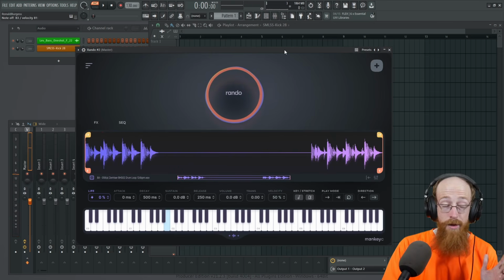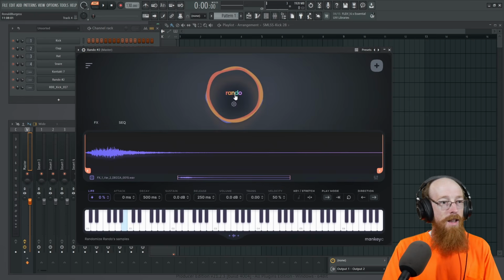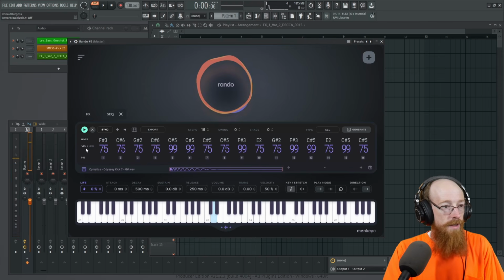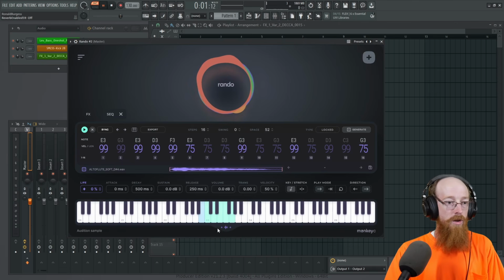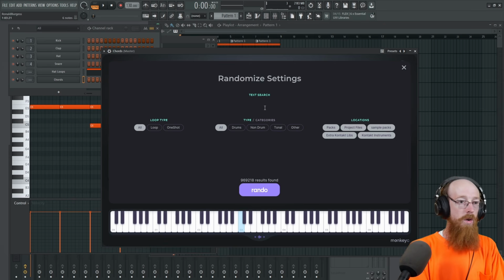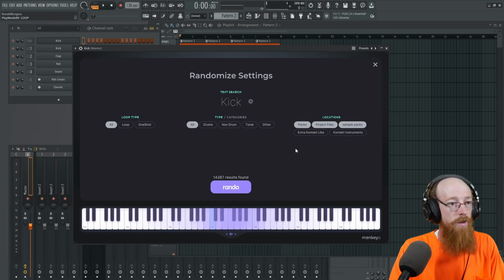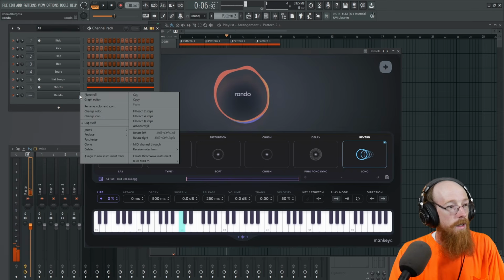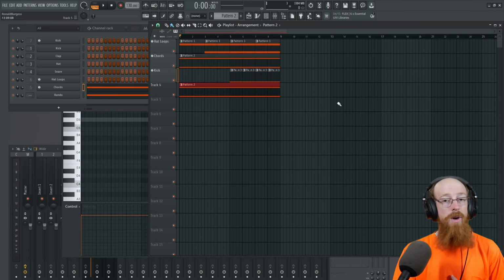Actually use your entire sample library with Rando The Random Sampler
Time Stamps
00:00 Intro
00:42 Drag and Drop
00:53 Finding the location
01:32 Adding Sample Locations
02:32 Searching for brass
04:37 Kick Drums
04:48 The Sequencer
05:27 Chromatically Locking a note
06:51 Locking Notes
09:21 FX
09:52 Sampler Options
11:16 Creating a Quick Beat
19:09 Final Thoughts